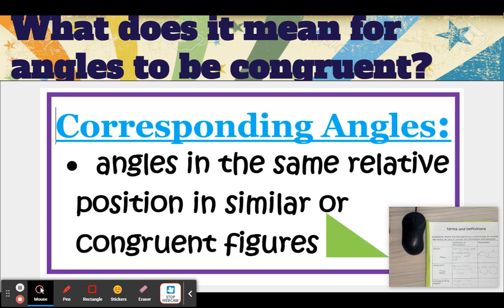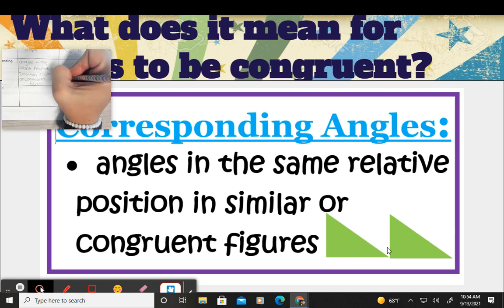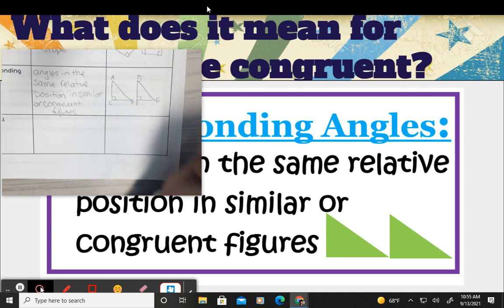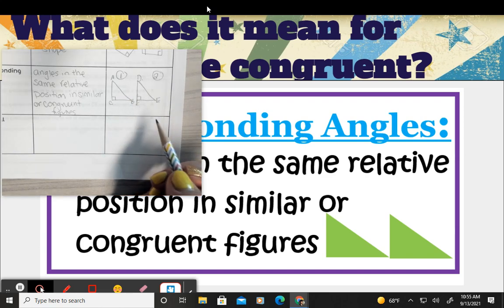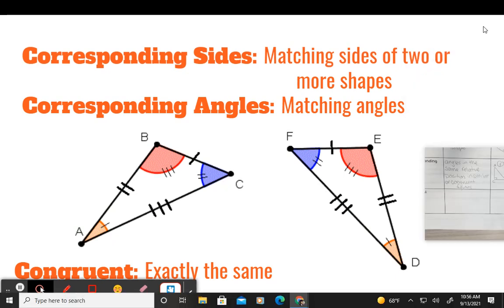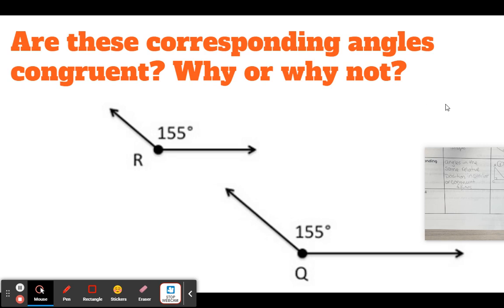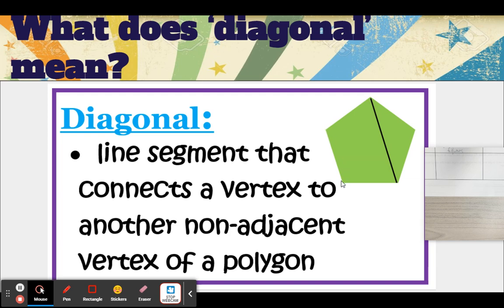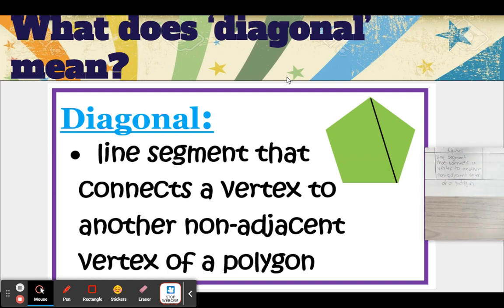Corresponding Angles & Diagonal Terms Video, 5th Grade, 1st Qrt